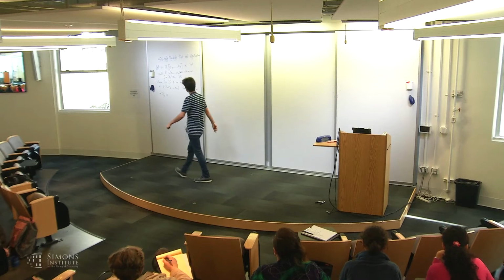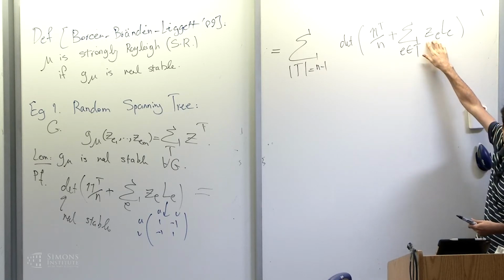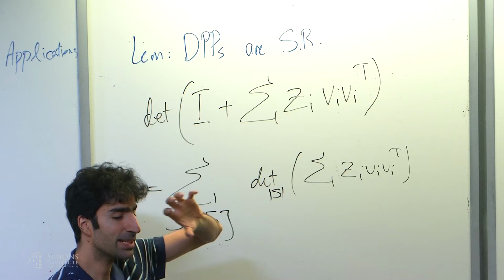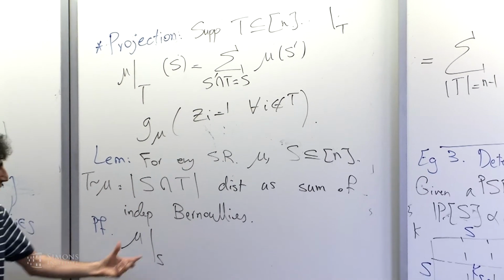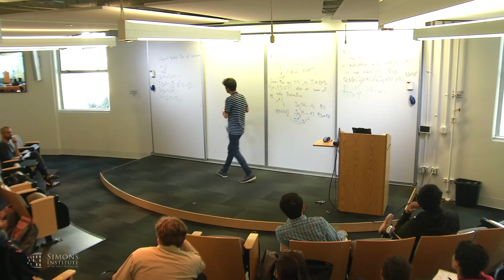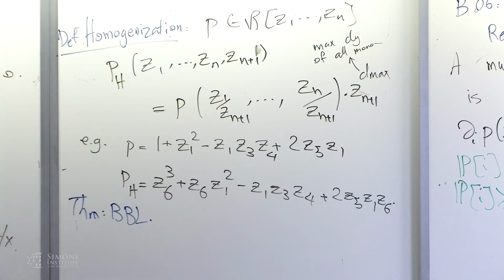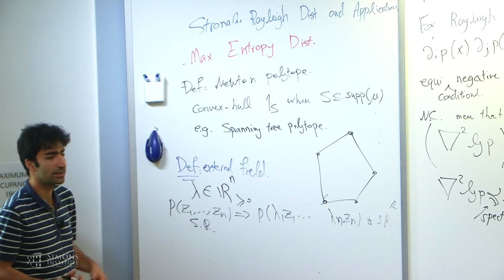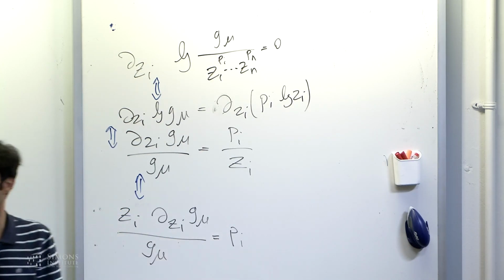Real Stable Polynomials, Strongly Rayleigh Distributions, and Applications, Part II - A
Shayan Oveis Gharan (University of Washington)